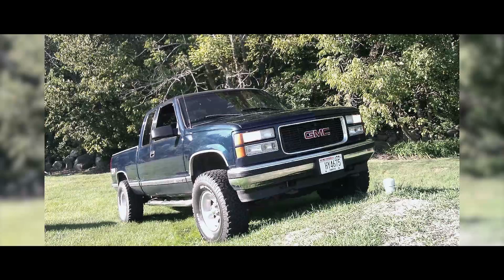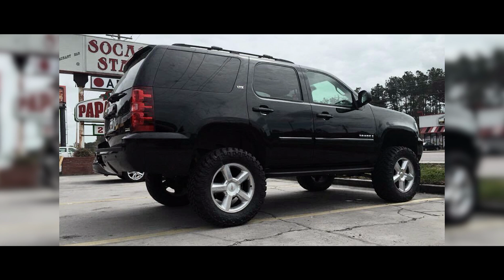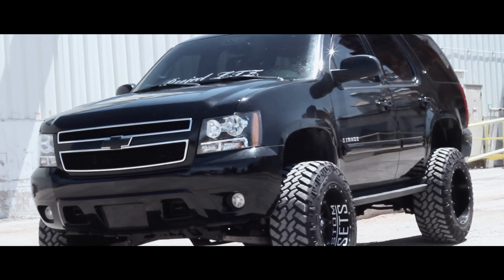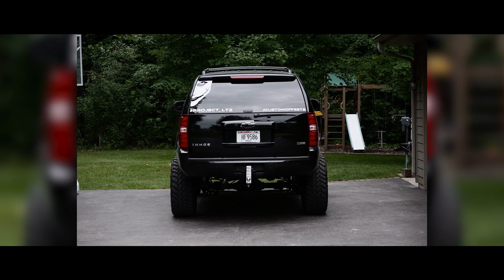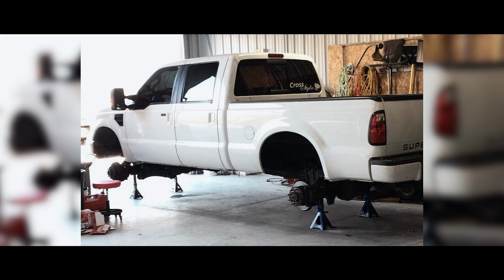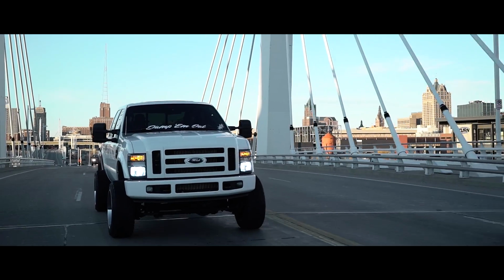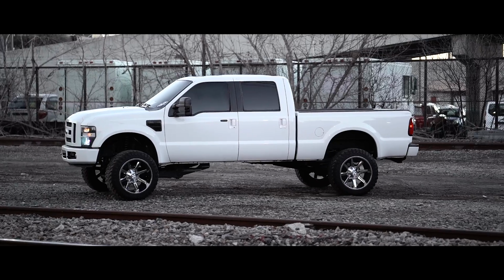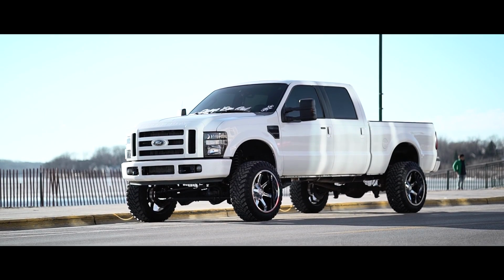The Builder Episode P5: Steven's 2008 Ford F-250 Super Duty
The Builder is a Custom Offsets TV video series showcasing different "builders" and their vehicles, along with the stories behind them.
From driveway builds to SEMA show trucks everything is featured on The Builder.

This week's episode features Steven and his 2008 Ford F-250 Super Duty along with some of his old builds including his 2007 Chevy Tahoe lifted 6" on 22x12's and 35's!

Check them out in the Gallery!